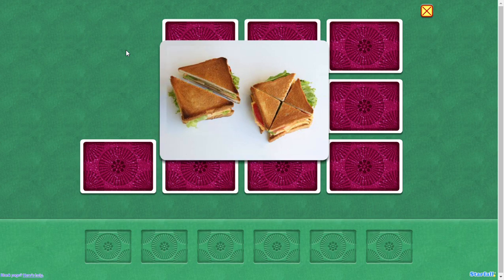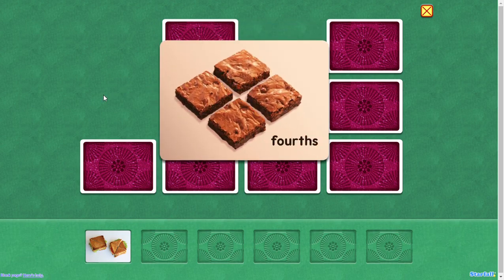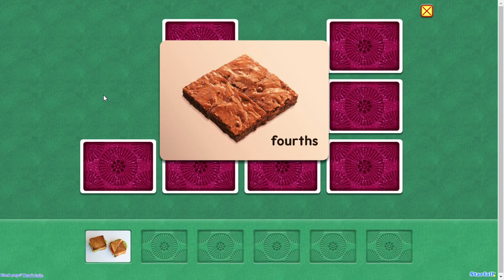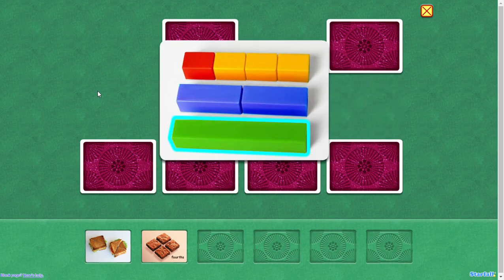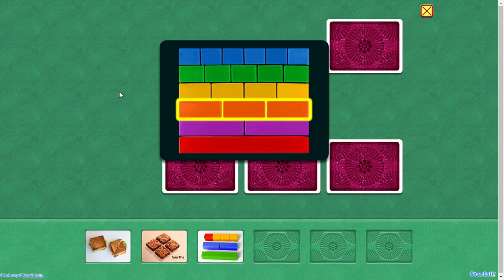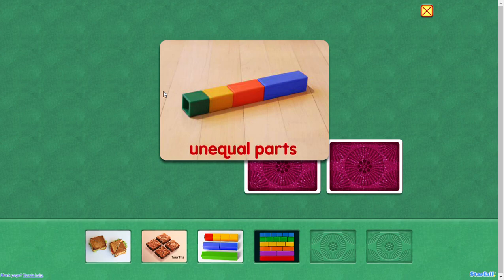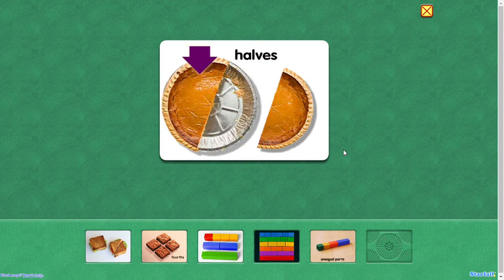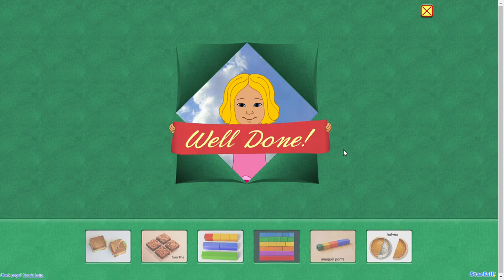Equal Shares Geometry & Measurement Starfall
Review of Starfall  website.
Educational website for your children.
This game will help your child learn about measurements and geometry.